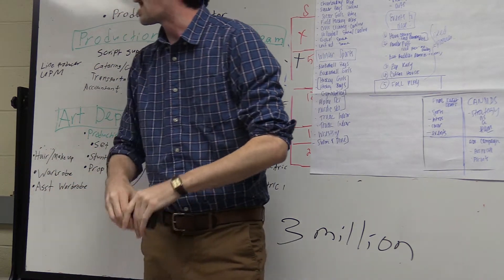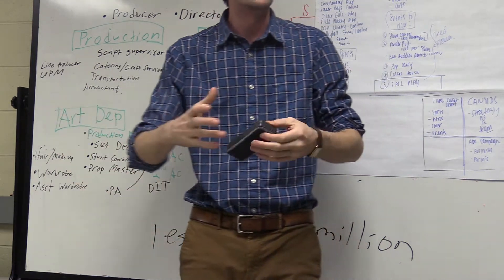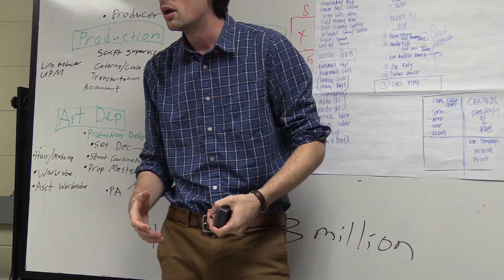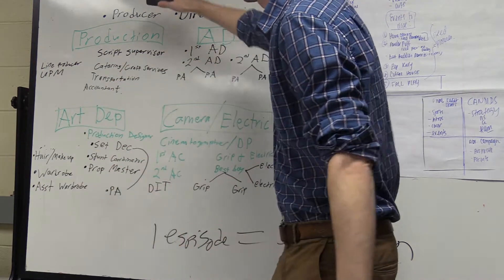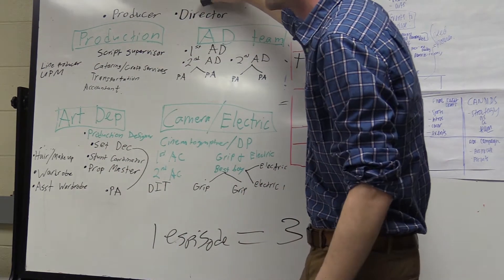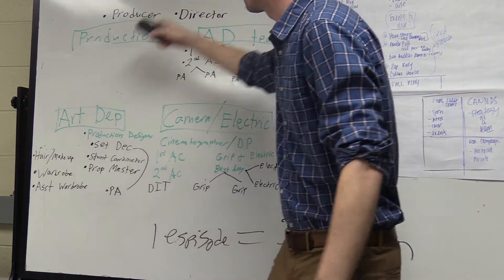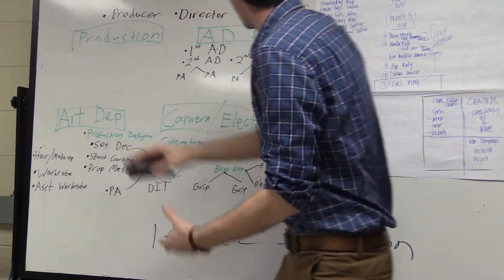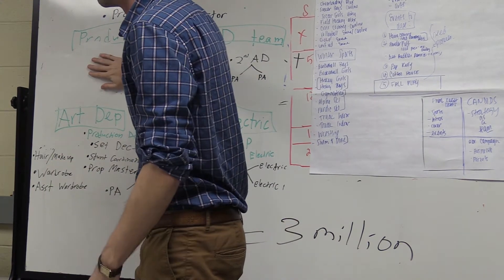Re-thinking the production model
Wasteful spending and doing things because "that's just the way we do it" will lead to the true downfall of Hollywood. A lecture by Warren Smith. True stories from working as the sole producer on the film "As the Crow Flies."